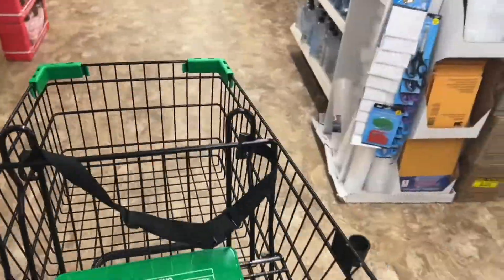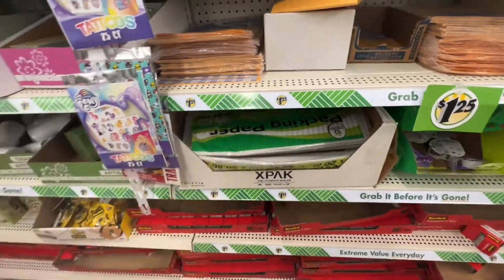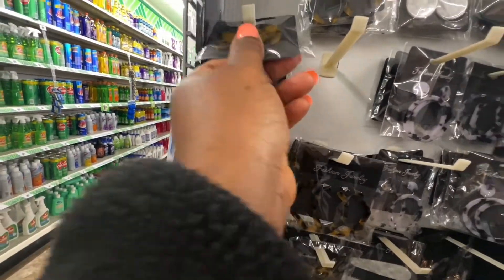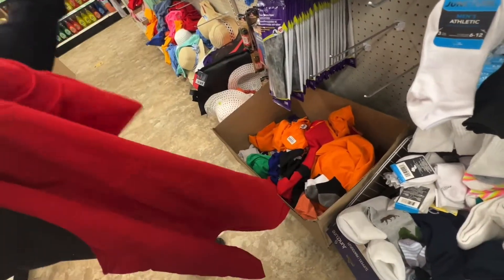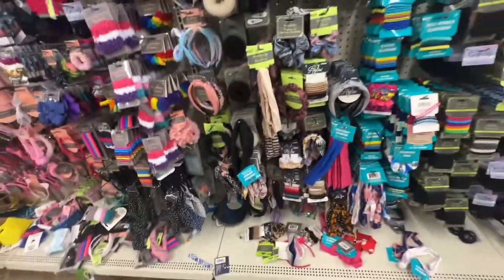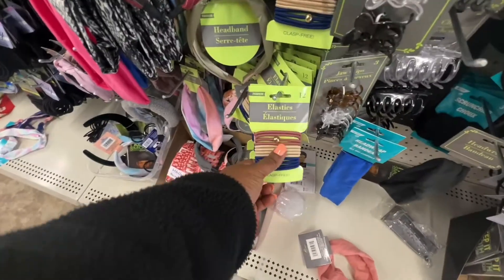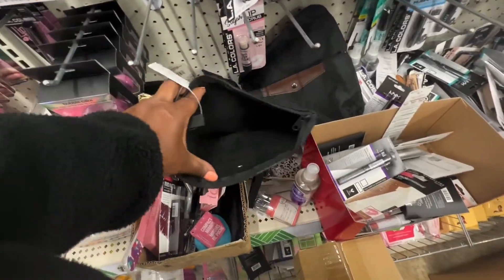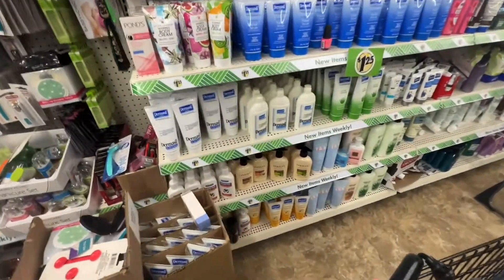Vlog/ Dollar Tree